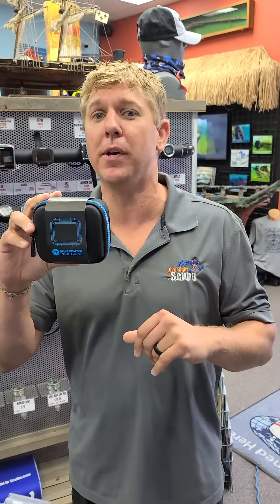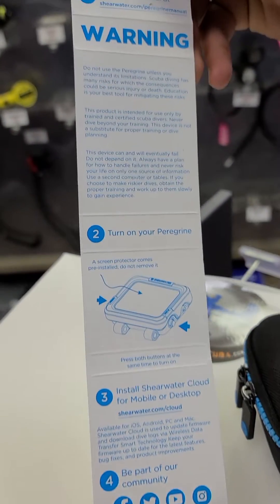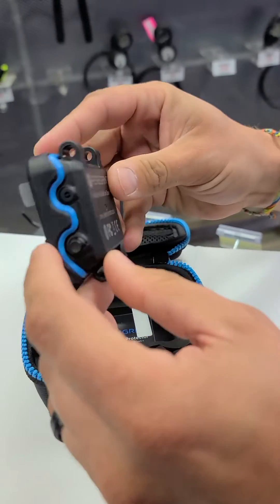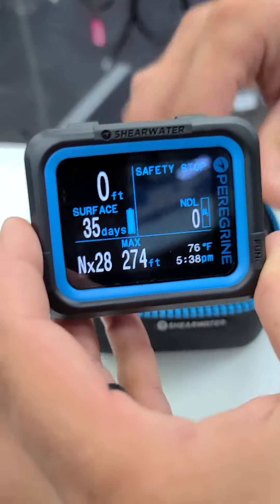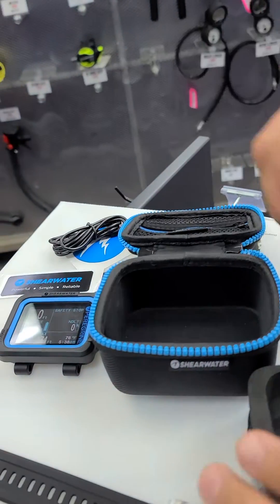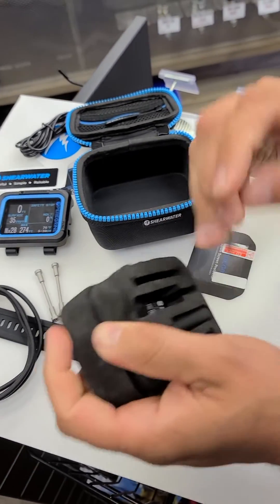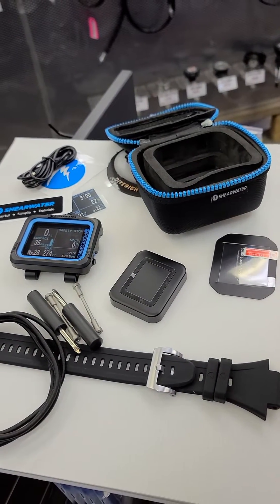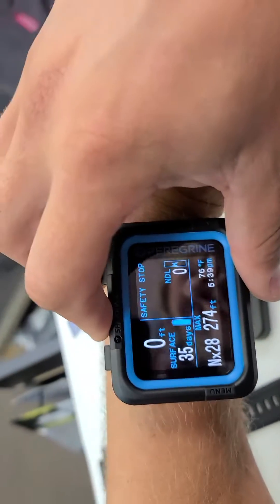Shearwater Peregrine Unboxed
The new Shearwater Peregrine is here!  This $450 full color, air/nitrox computer also has wireless charging and Bluetooth capability!  Don't delay, this computer is hot!!!